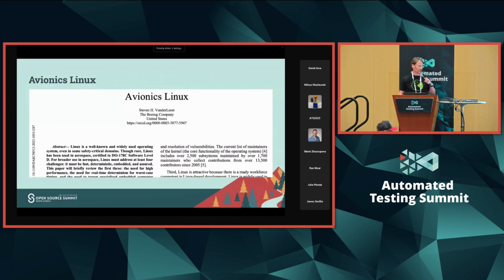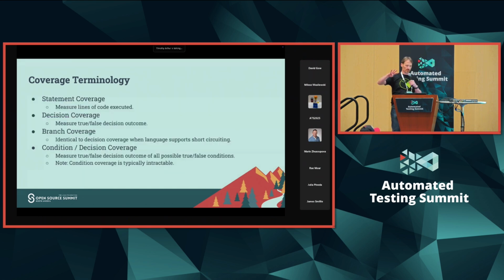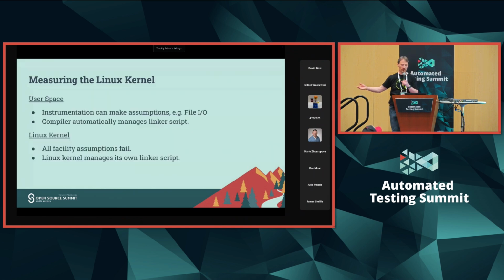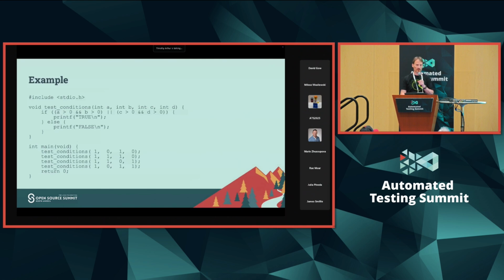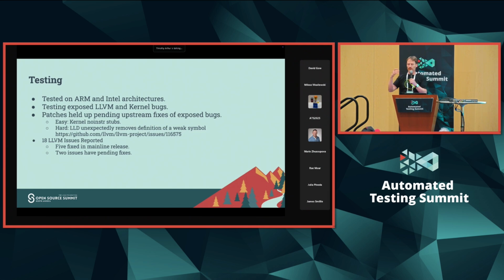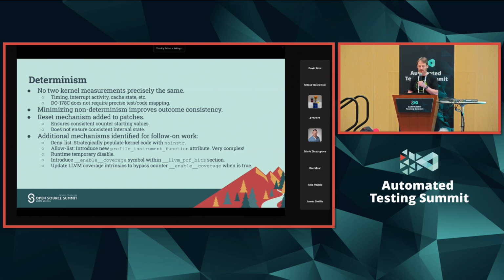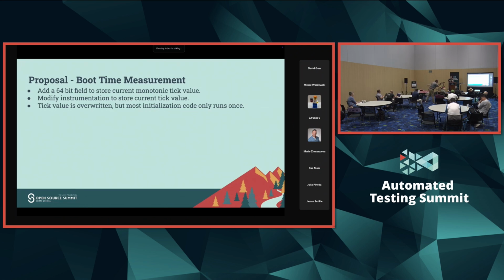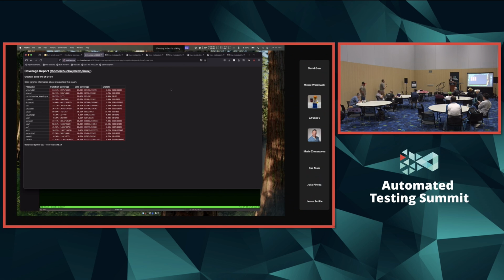Using LLVM to Perform Code Coverage on the Linux Kernel - Chuck Wolber, The Boeing Company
In the general case, coverage is performed by instrumenting code at relevant points and adding sections at the linker stage to maintain data being accumulated by instrumentation. This technique reduces the effects of instrumentation on runtime behavior to a practical limit. In practice, testing proceeds by running the instrumented application, and then, typically at program exit, looking for an instrumentation file that contains counters and other data generated by the instrumentation. This method of instrumentation and data collection works well for standalone applications. It presents a significant challenge when attempting to apply it to an operating system kernel like Linux. This talk will provide a detailed overview of a successful collaboration led by Steve VanderLeest, PhD, Boeing Technical Fellow, in cooperation with the University of Illinois Urbana-Champaign, to add LLVM code coverage capability to the Linux kernel. Chuck will provide additional background including details on testing and refinement efforts, demonstrate capability, and discuss the follow-on work in progress to get the capability accepted into the mainline Linux kernel.